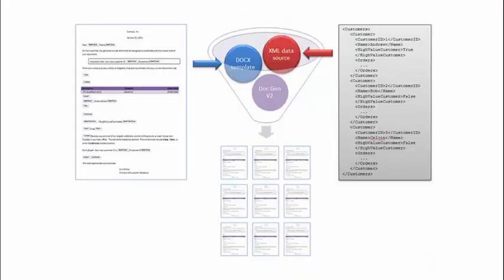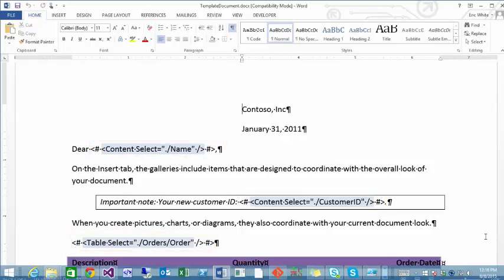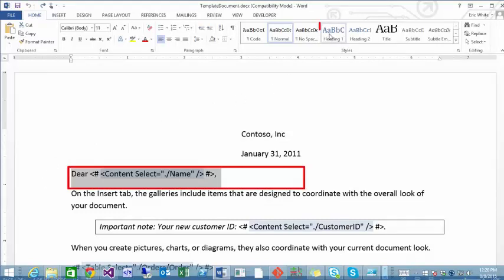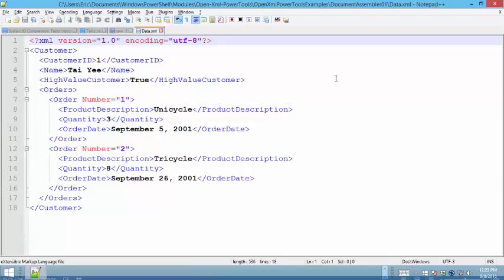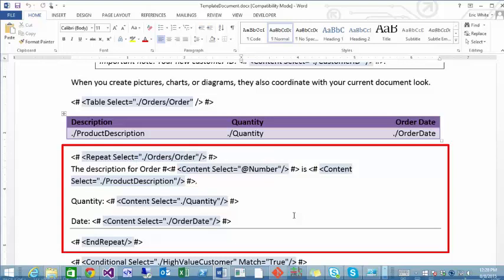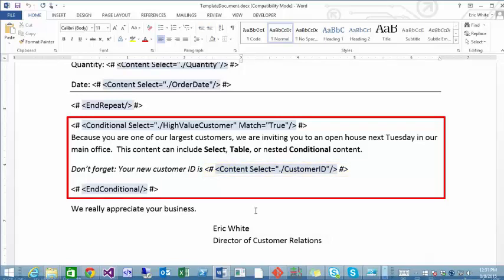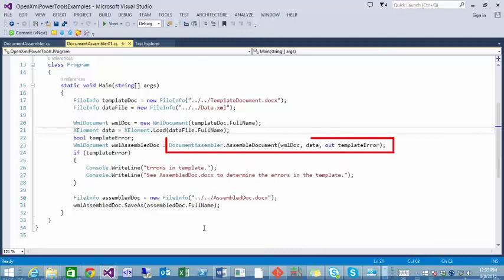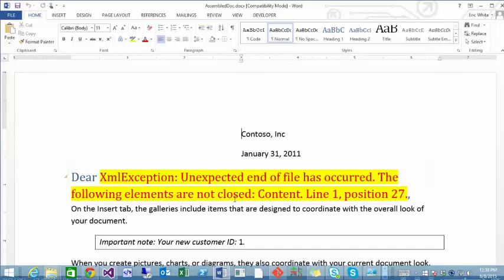DocumentAssembler 01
Walks through the functionality of the DocumentAssembler module, showing why we want to use it, and how to use it.